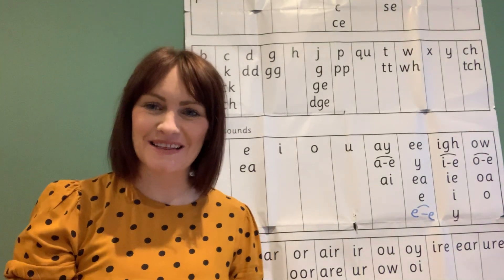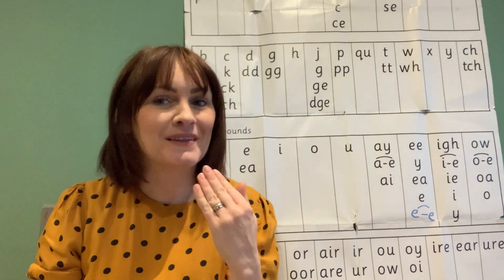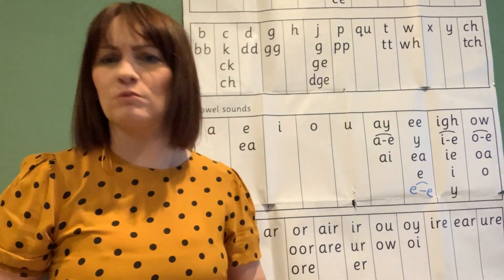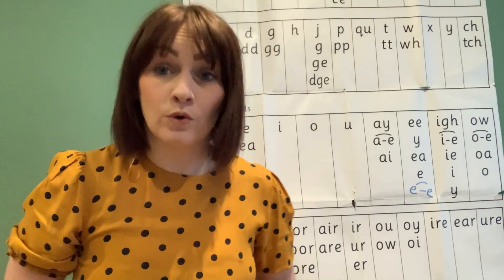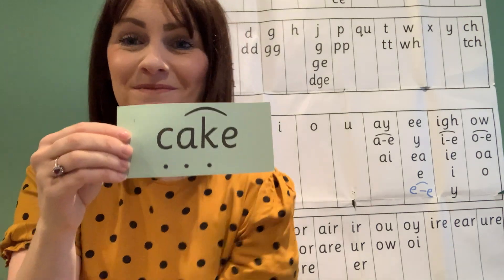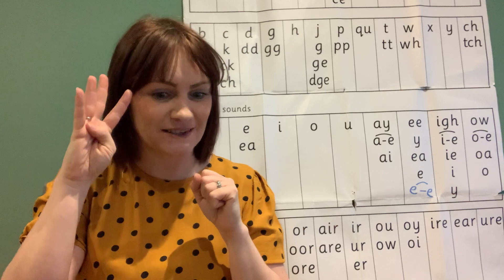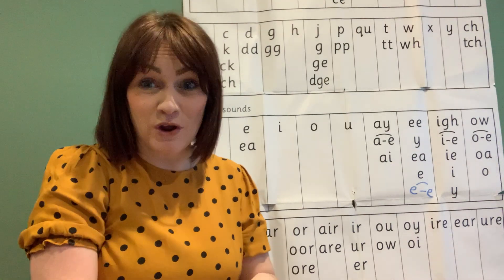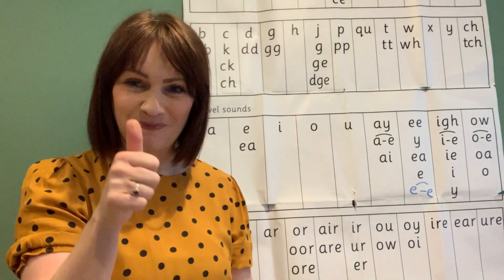Phonics - set 3 er